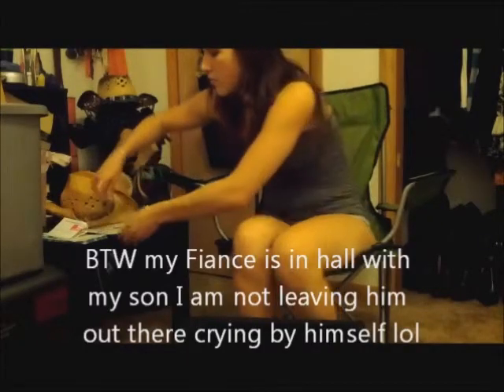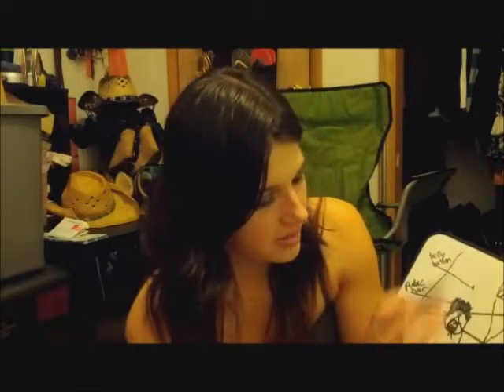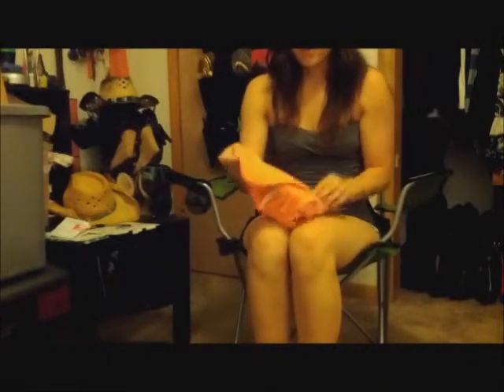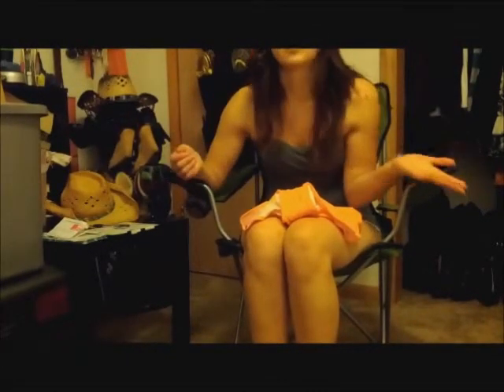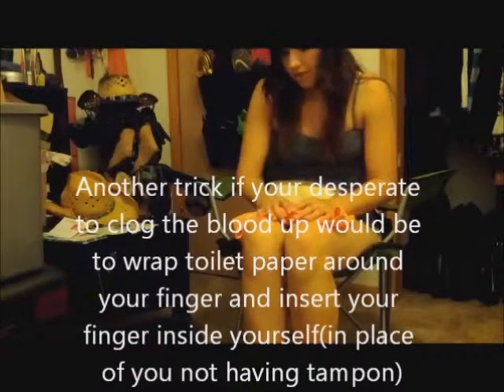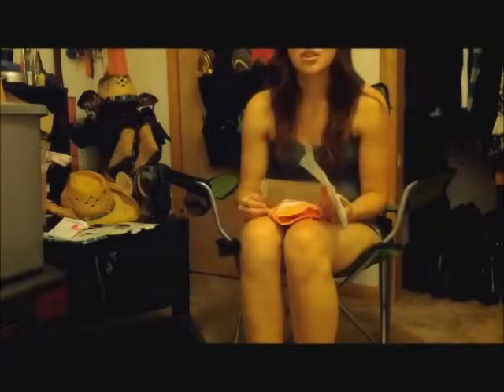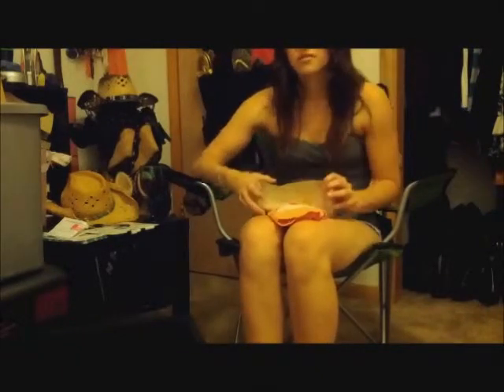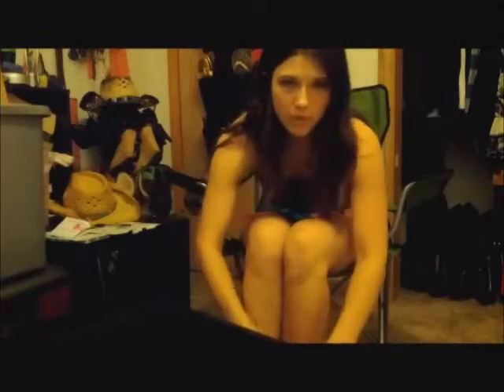How To Deal With Your Period Part 2